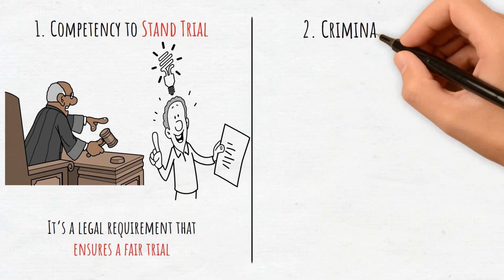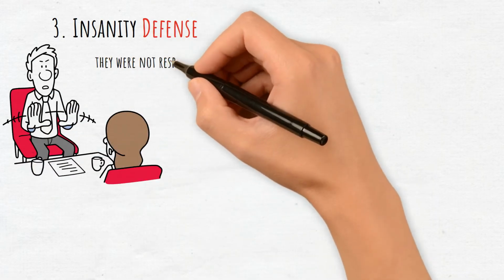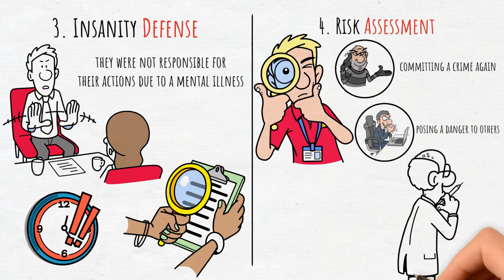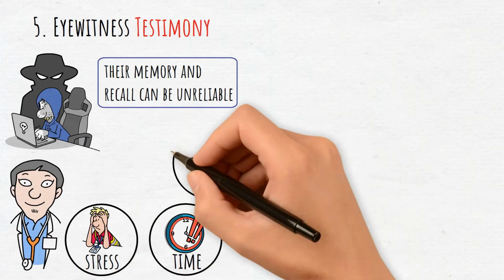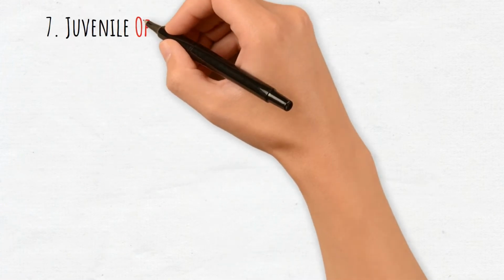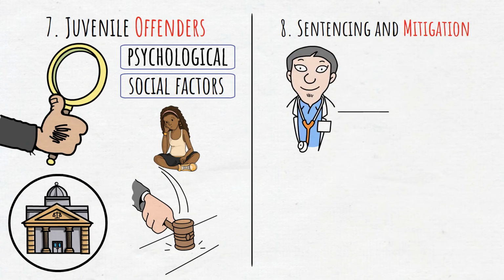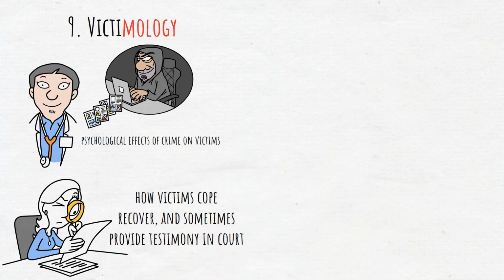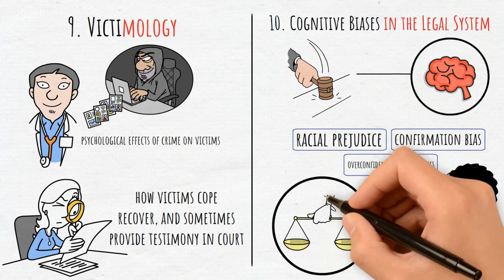Forensic Psychology | 10 Key Concepts Explained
Forensic Psychology: 10 Key Concepts That Bridge Psychology and Law

Explore the intriguing world of Forensic Psychology with these 10 key concepts that reveal how psychology intersects with the criminal justice system. From criminal profiling and eyewitness testimony to the psychology of confessions and jury decision-making, we dive into the essential theories and practices that forensic psychologists use to understand behavior and aid investigations. Perfect for students, crime enthusiasts, or anyone curious about the psychological side of law, this video breaks down complex ideas into fascinating, real-world applications.